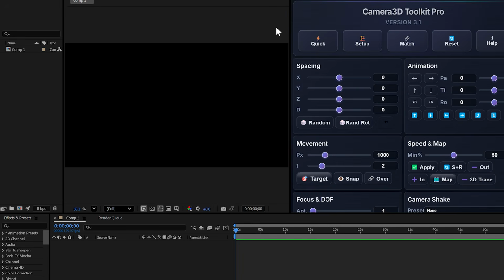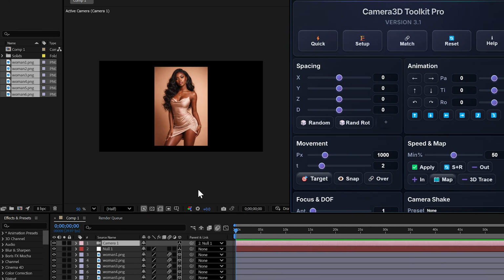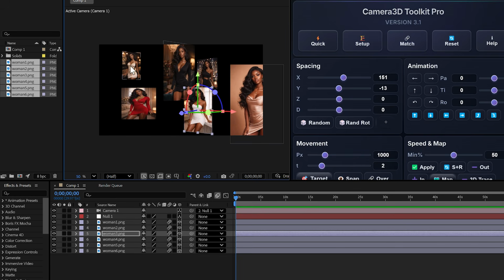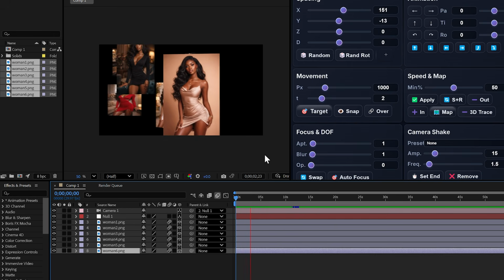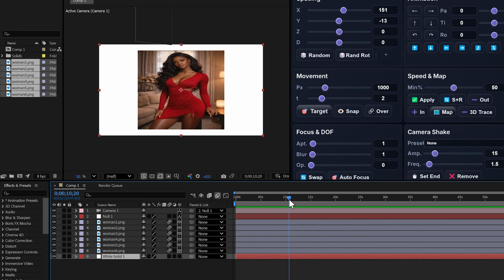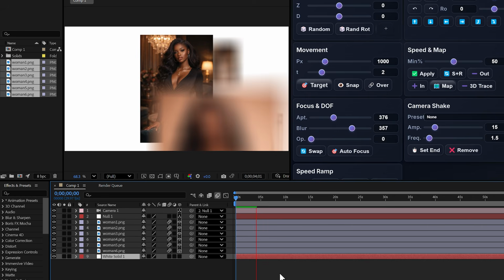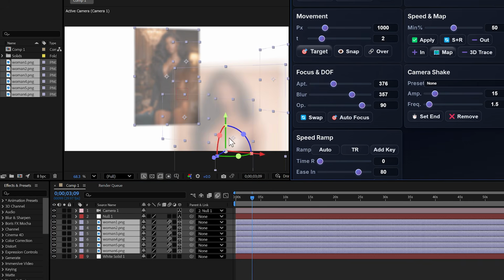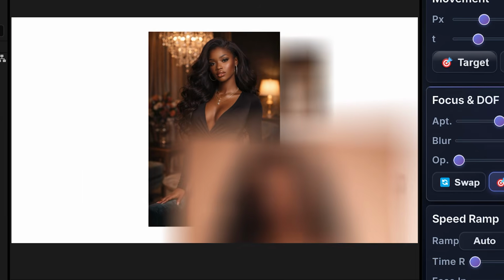The Easiest Way to Create 3D Camera Animations in After Effects (No Keyframes!)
🔹 Download on aescripts

Camera3D Toolkit Pro is a powerful After Effects plugin designed to help you create professional 3D camera animations in just a few clicks. Easily generate smooth camera moves, depth effects, blur, opacity transitions, and dynamic photo slides  without complex keyframes or manual setup.

Whether you’re working on photo slideshows, cinematic animations, or motion design projects, this plugin helps you save time while achieving clean and professional results.

🔹 Other Plugins